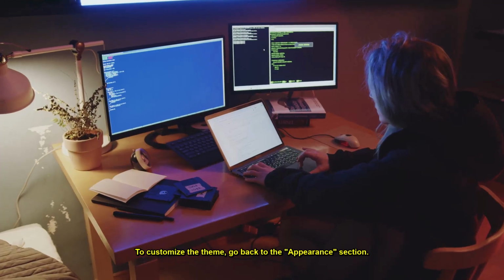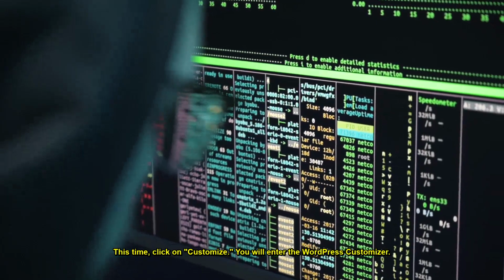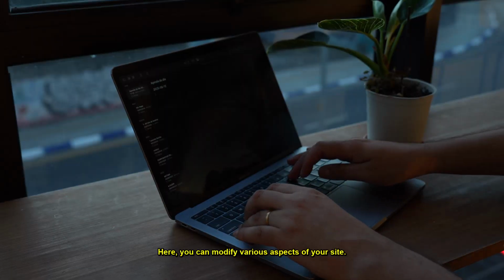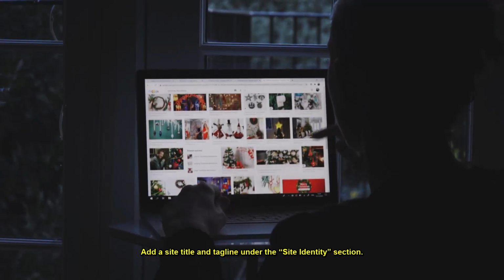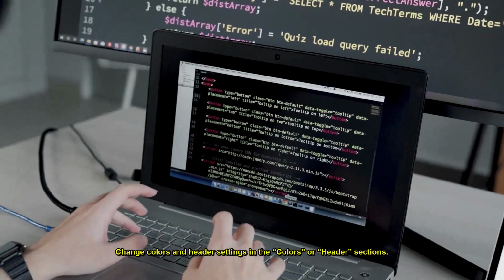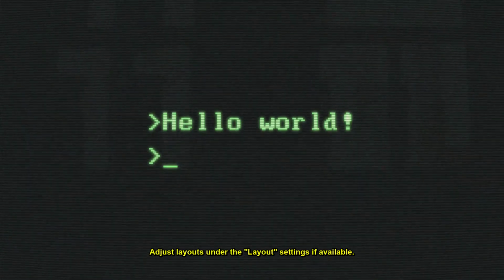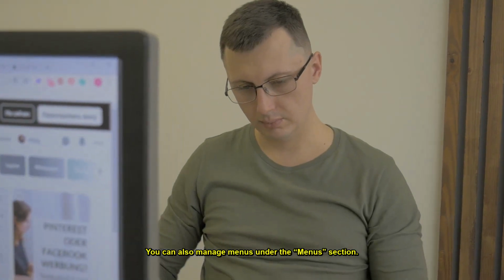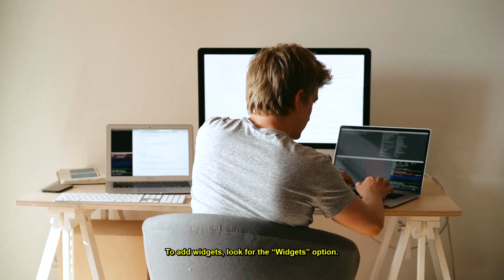How to activate WordPress block themes for modern UI customization - Full Guide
Unlock the power of modern UI customization with our comprehensive guide on how to activate WordPress block themes! In this video, we'll walk you through the step-by-step process to enhance your website's design and functionality using the latest block themes available in WordPress. Whether you're a beginner or an experienced developer, this full guide will equip you with the tools and knowledge to create stunning, user-friendly websites. Don't miss out on transforming your online presence—watch now!